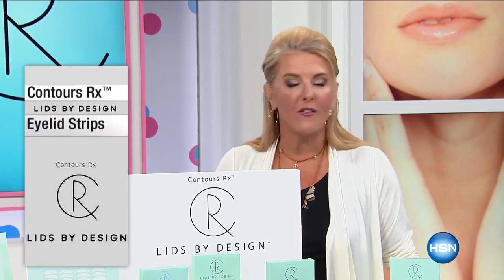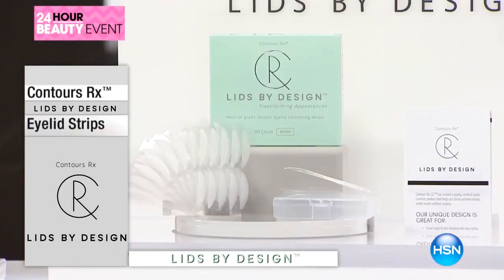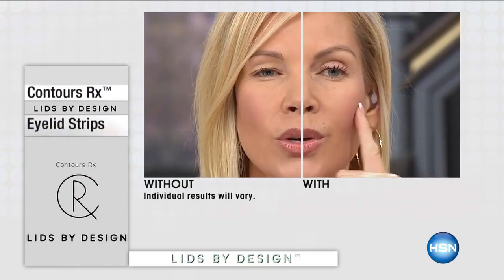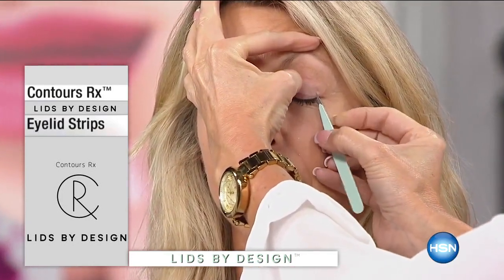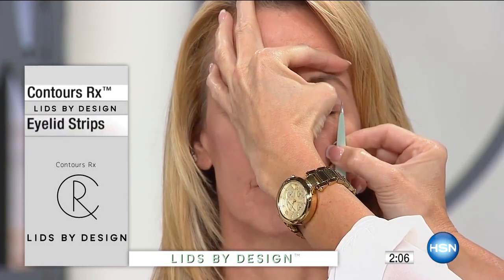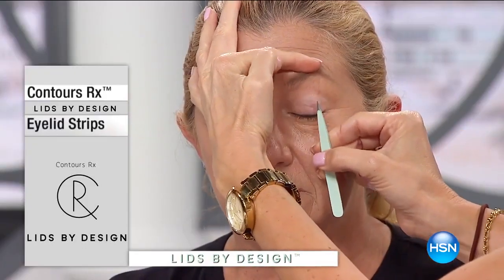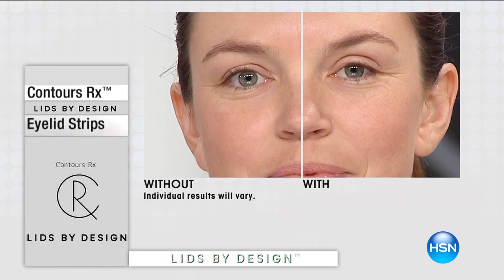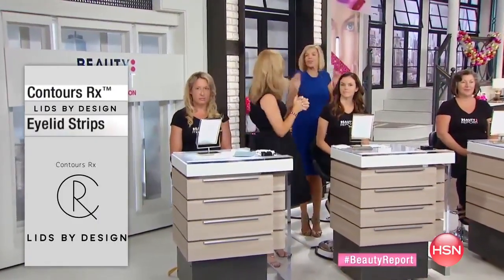The Hottest Trend in Eye Beauty: Contours Rx Lids – Must Watch!